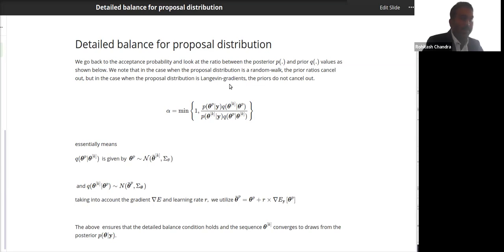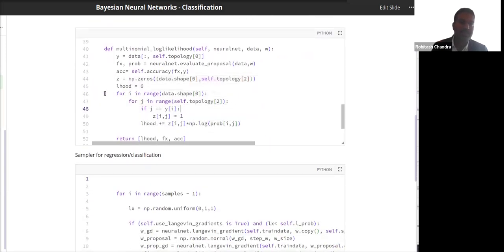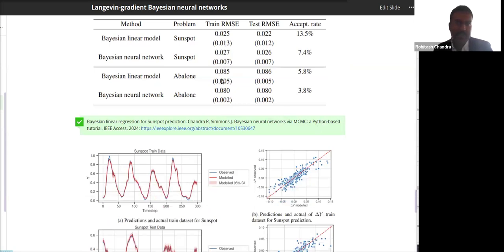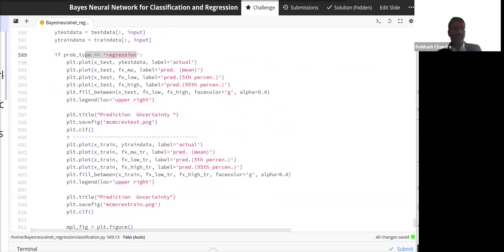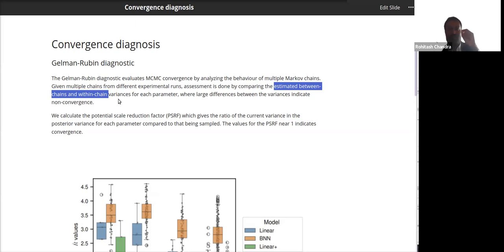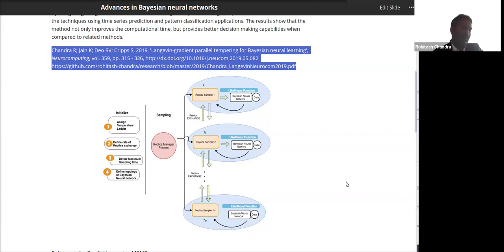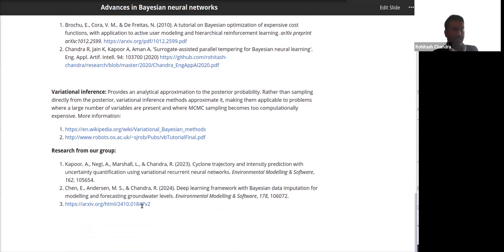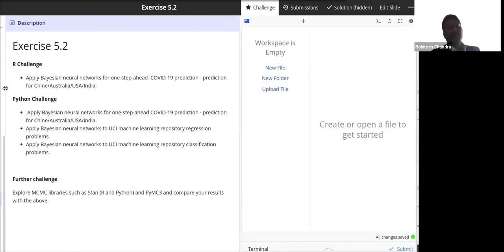Tutorial: Bayesian Neural Network: Lecture 4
This lecture 3 video on Bayesian neural networks taking into account MCMC methods and probability distributions. A paper has been publish on this field titled: Bayesian Neural Networks Via MCMC: A python-based Tutorial. This is the link to the paper

Presenter: Dr. Rohitash Chandra